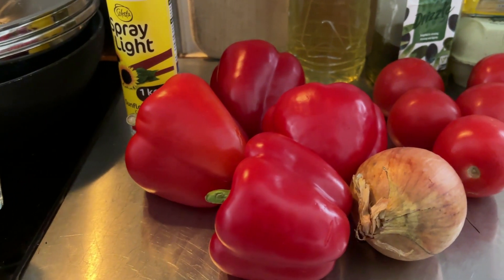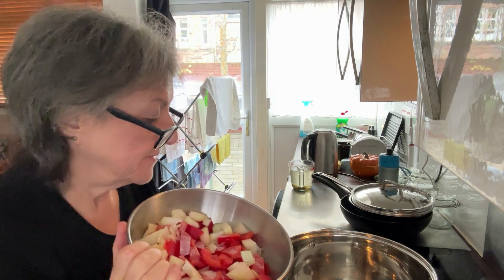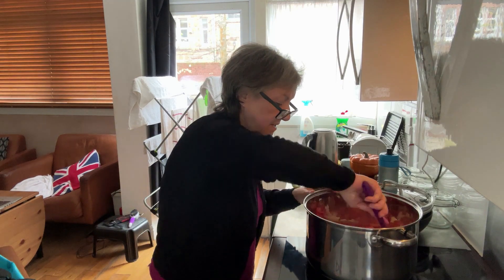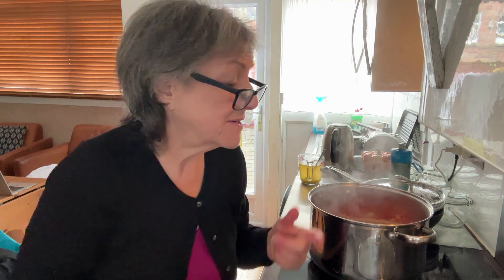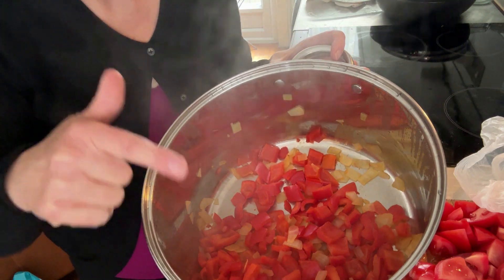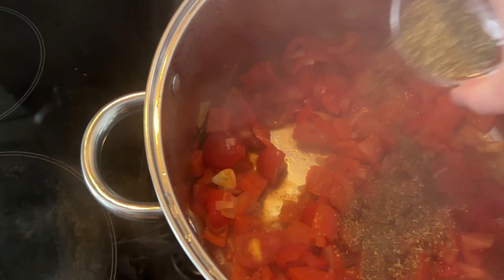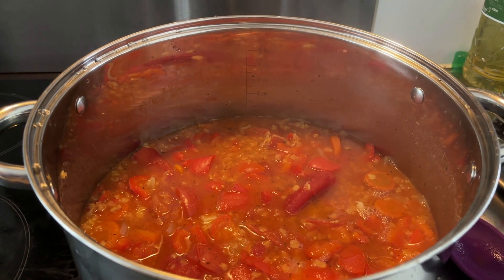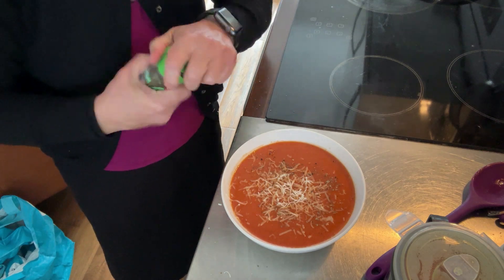Tomato, Red Pepper and Lentil Soup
This is my 'tweaked' version of the WeightWatchers recipe.  Zero points.

Ingredients - makes 6/7 big portions (5 ladles each portion)

10-12 sprays of One Cal Sunflower oil
4 Red Peppers
1 medium Onion
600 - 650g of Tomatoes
4 large cloves Garlic
2 rounded tsp salt
2 Vegetable Stock Cubes to make 500 ml of stock + 1 litre boiling water
2 level tsp Dried Basil
2 level tsp Oregano
250g Red Lentils
Tin Peeled Plum Tomatoes
Tin of Sliced Carrots - drained (you can use 200g of fresh or frozen carrots)
Garnish with pinch dried Basil and freshly grated Parmesan - optional
1 tsp (8 grams) of grated parmesan = 1 point